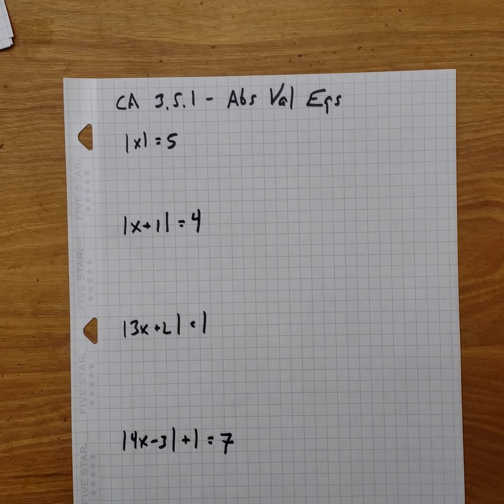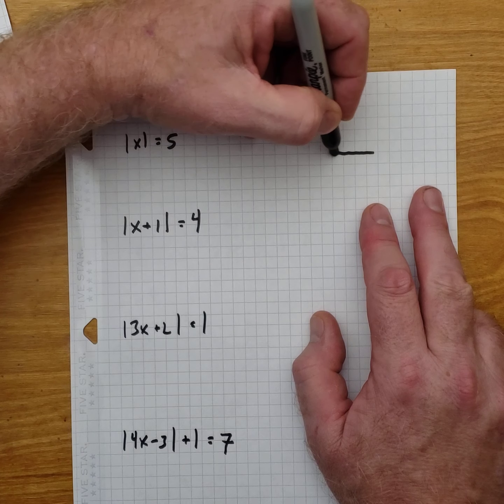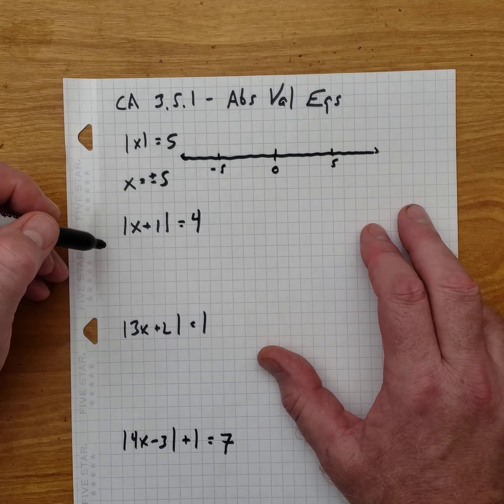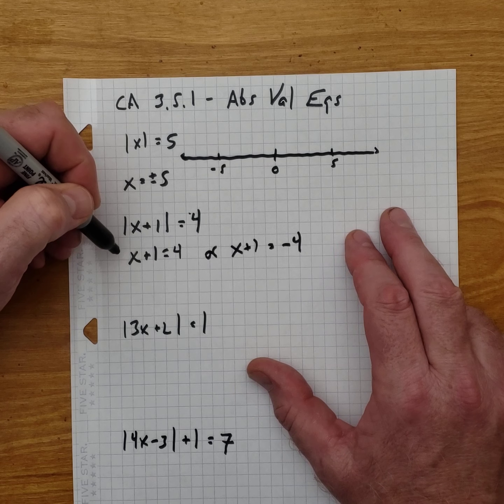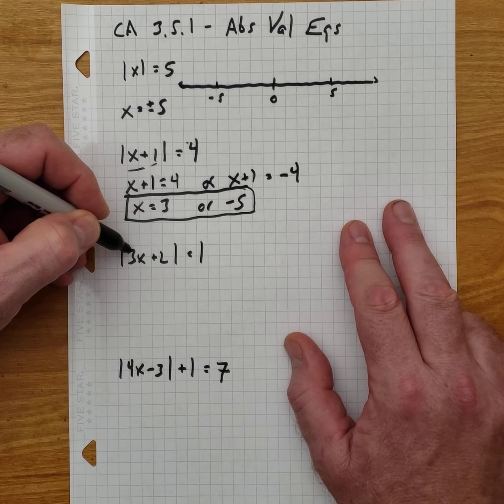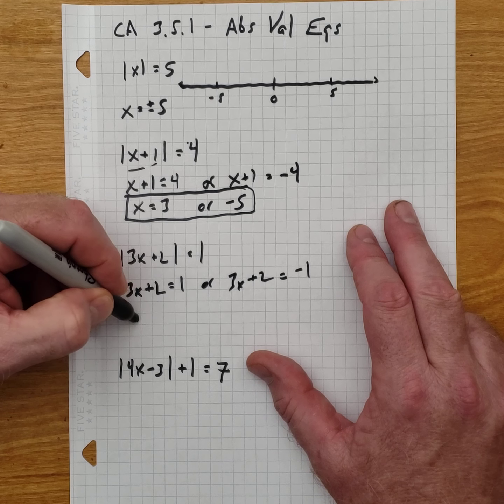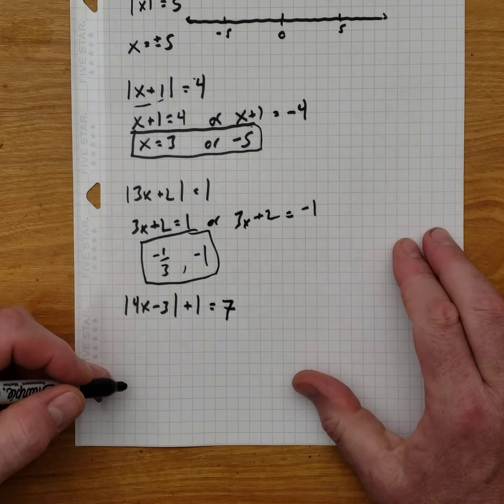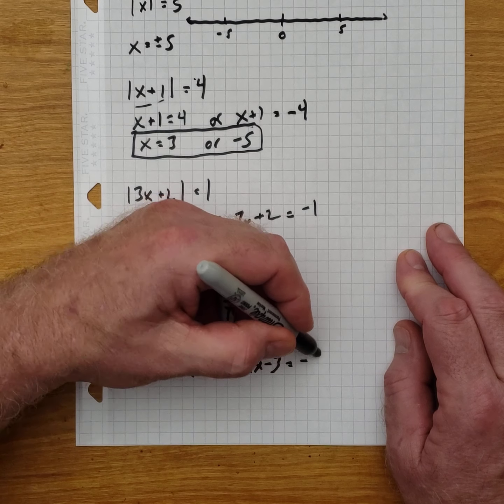CA 3 5 1 Absolute Value Equations